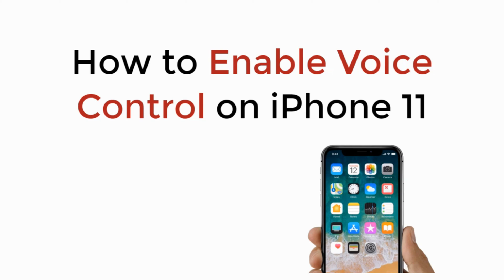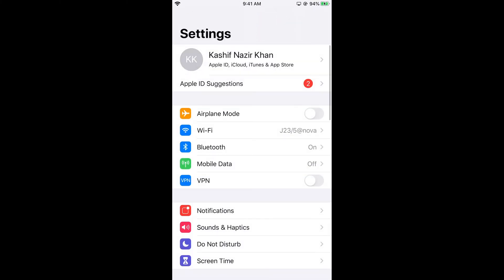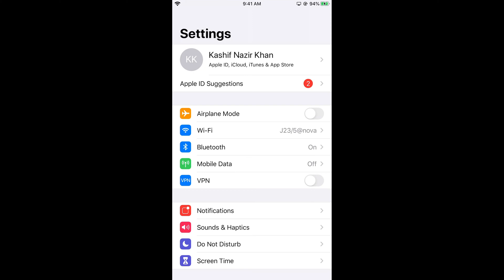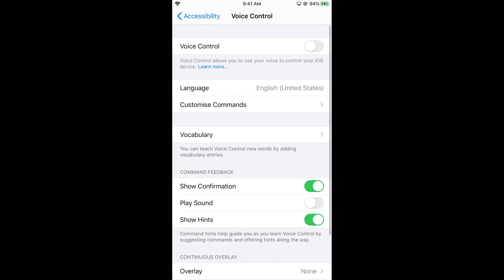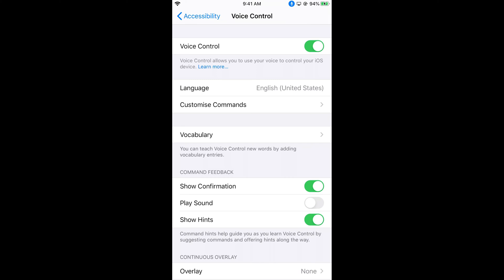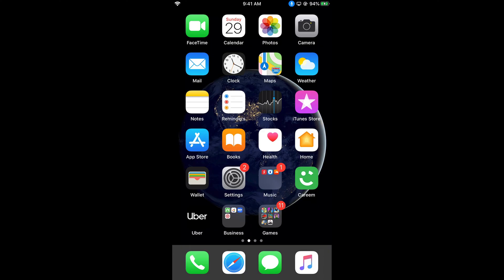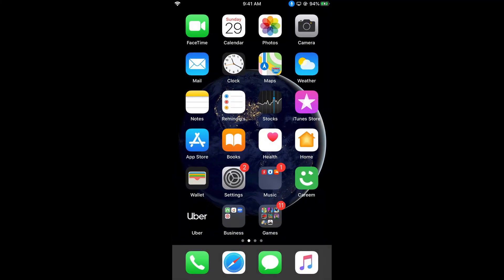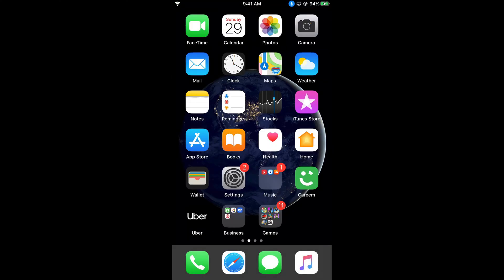iPhone 11 : How to Enable Voice Control on iPhone 11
Learn How to Enable Voice Control on iPhone 11